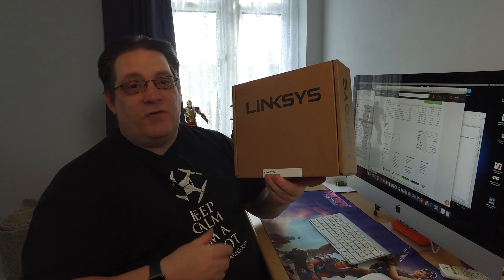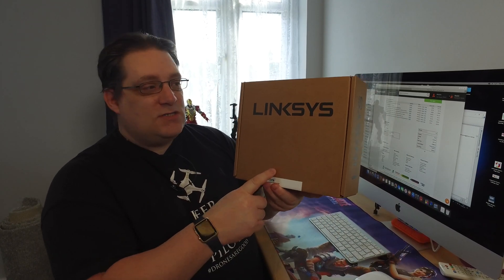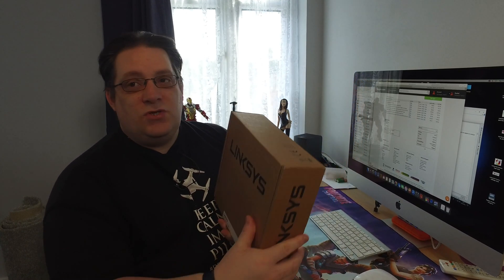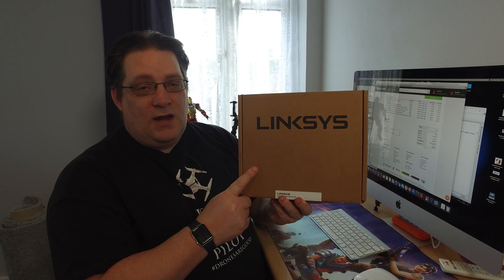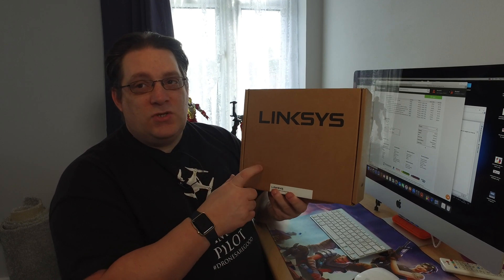Kevin Small Office Server Unraid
I had a question email to me today and best way to answer this was to do a video...

I wonder if you could tell me what motherboard you suggest as a step up from the gigabyte one in the video and also the network cards you tend to go for?

Jacksgear.co.uk